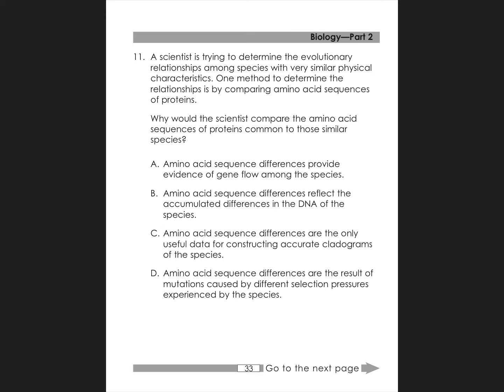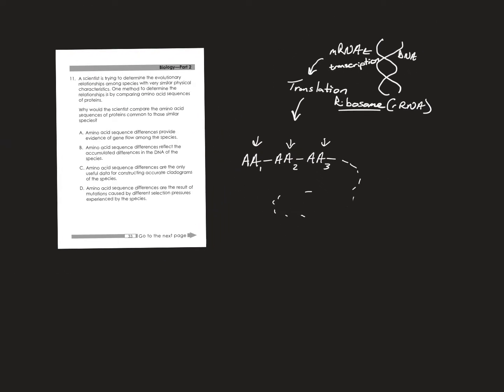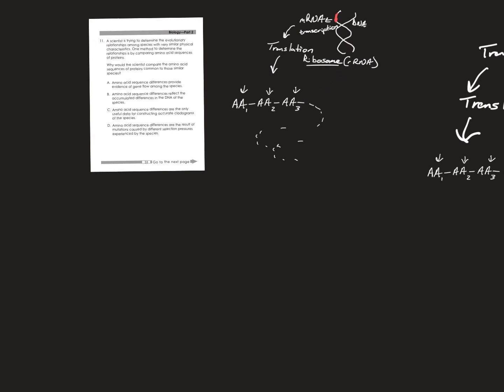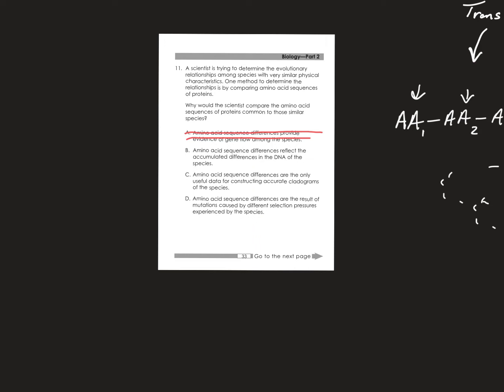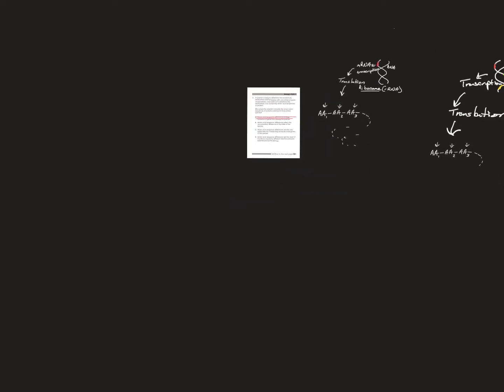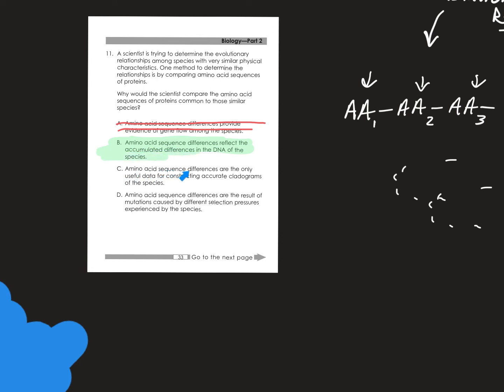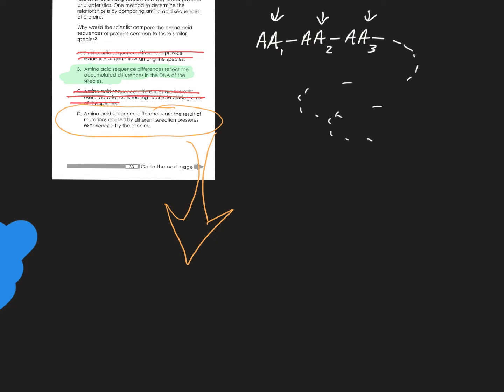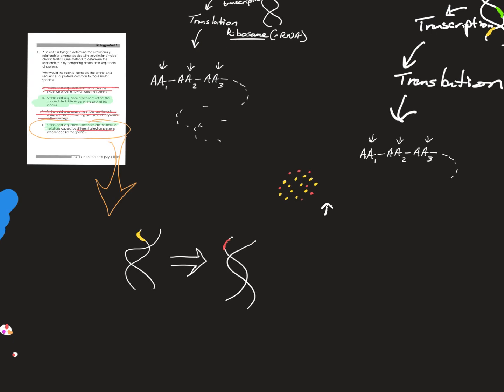evolution amino acids and selection